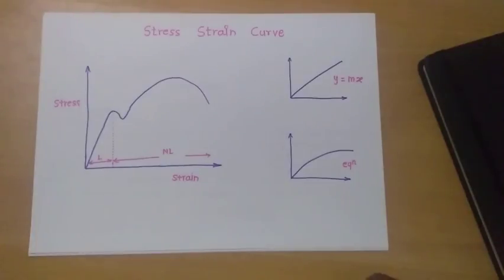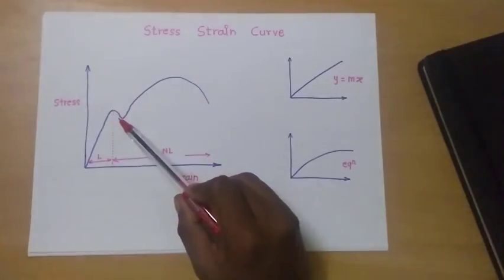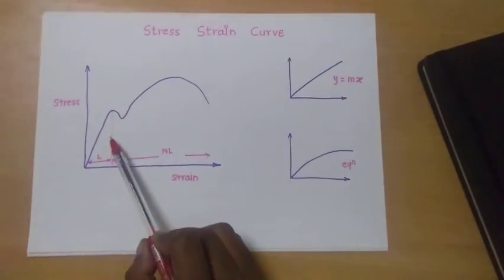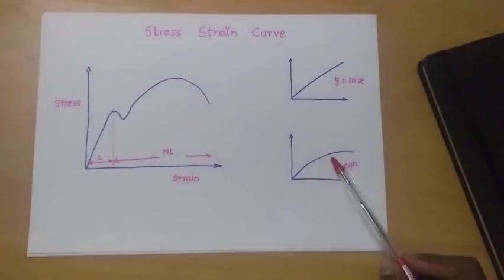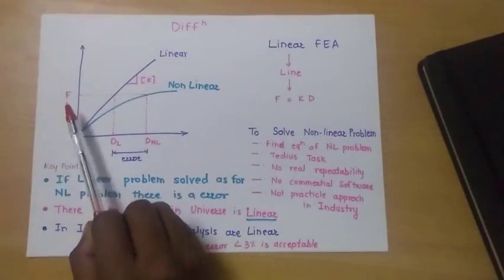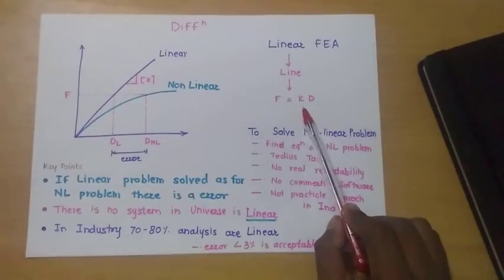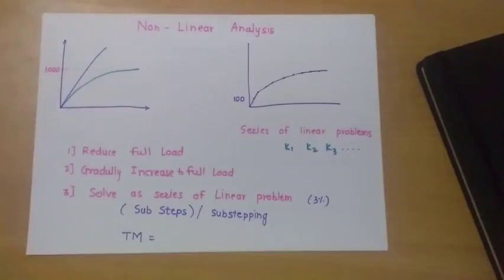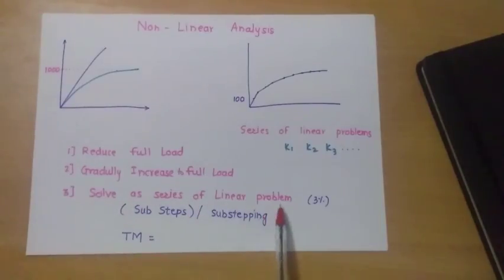Linear and Non Linear FEA | feaClass | Basics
o Stress Strain curve
o Difference between Linear and Non Linear
o Practical approach for Non Linear

This video is explained by Mr. S. Manojkumar, MTech from NIT Rourkela.